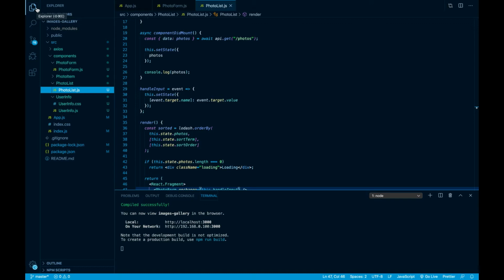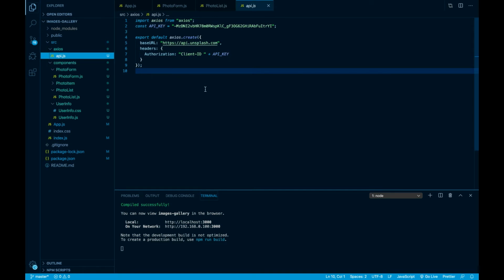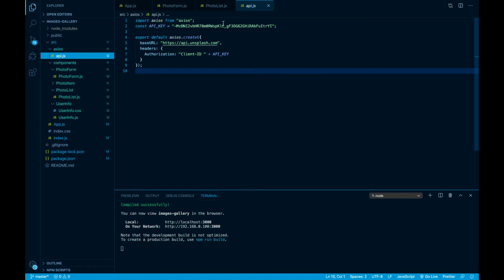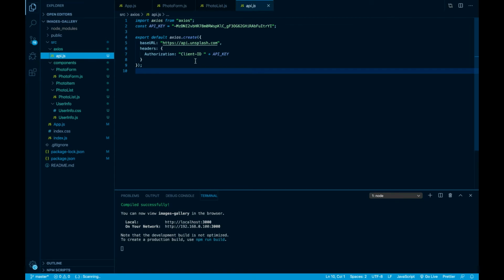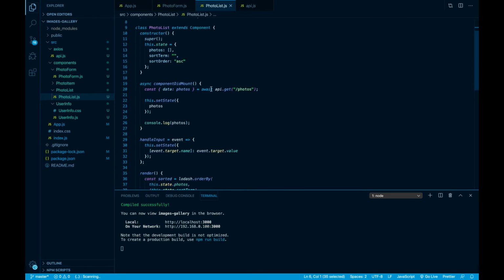React JS Project || 25-Quick code review